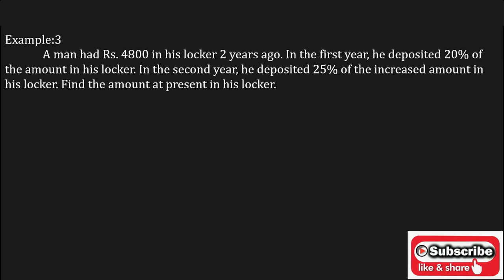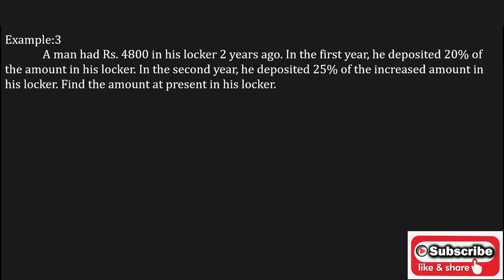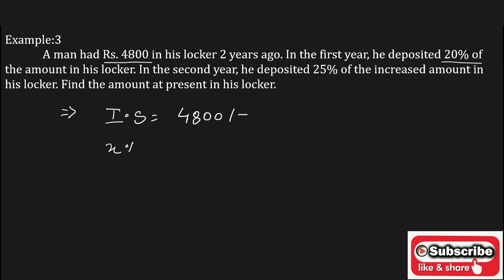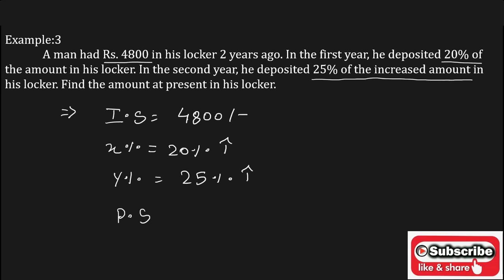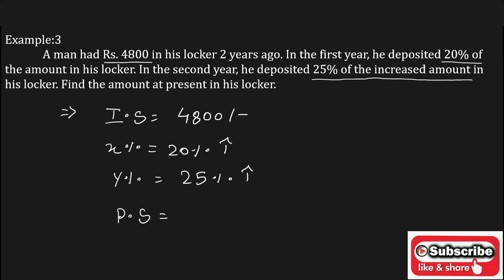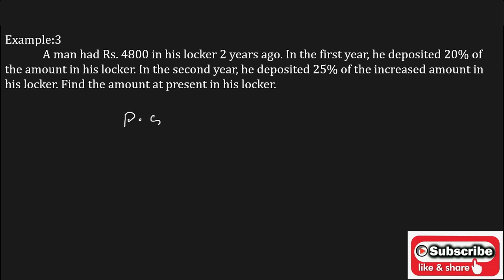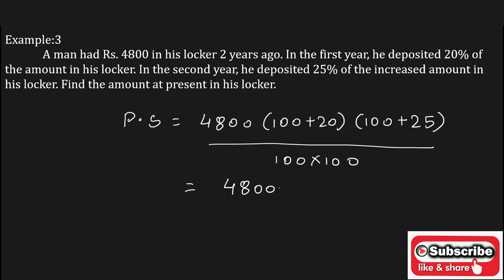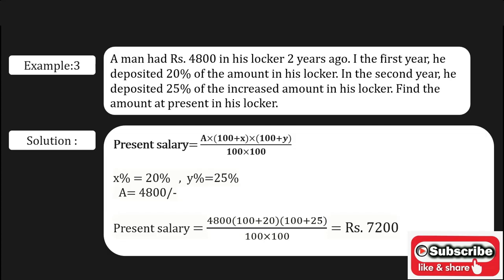A man had Rs. 4800 in his locker 2 years ago. In the first year, he deposited 20% of the amount in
A man had Rs. 4800 in his locker 2 years ago. In the first year, he deposited 20% of the amount in his locker. In the second year, he deposited 25% of the increased amount in his locker. Find the amount at present in his locker.